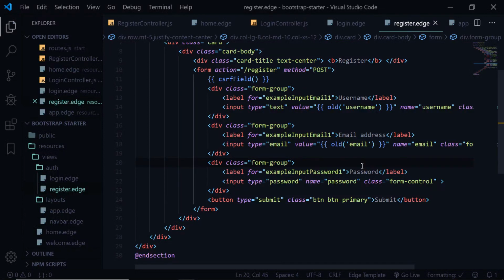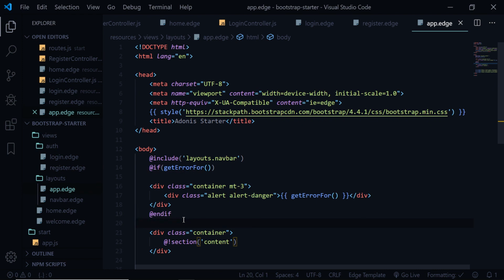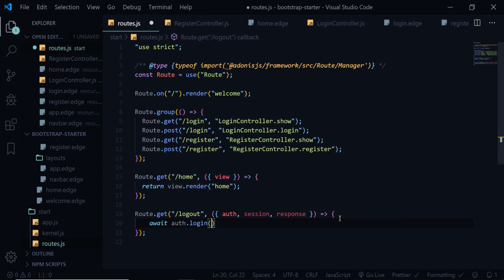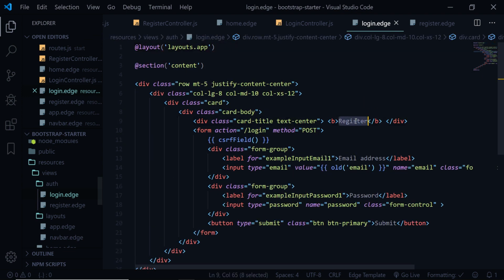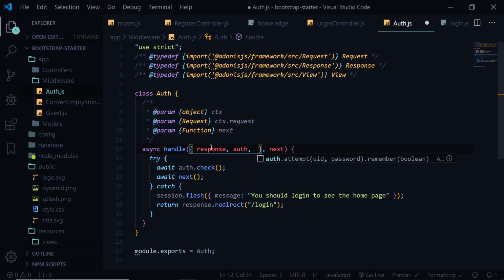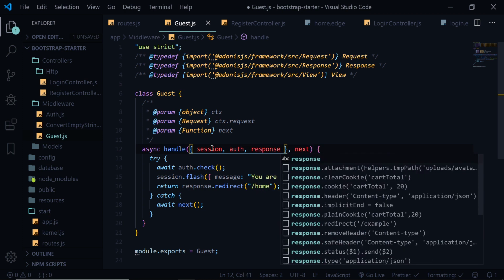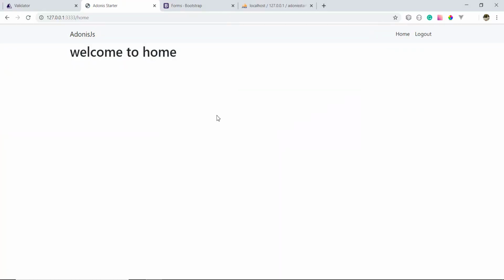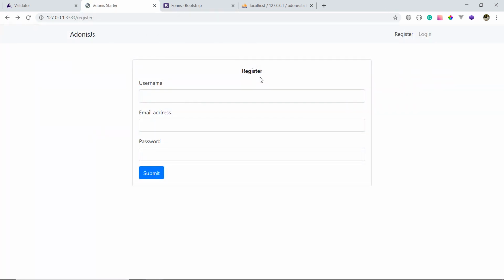Adonis 4 .1 - Middleware, Logout and 404 page.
Let's  continue building our app

learn the Authentication of adonis framework today.